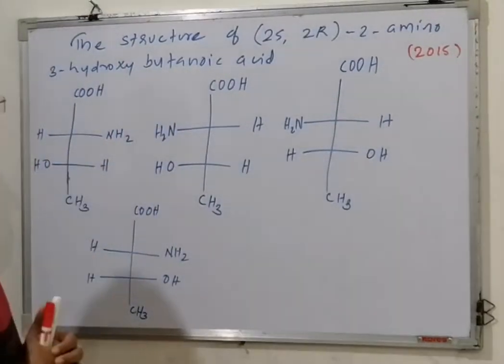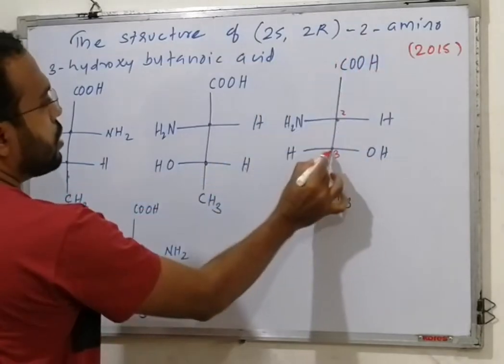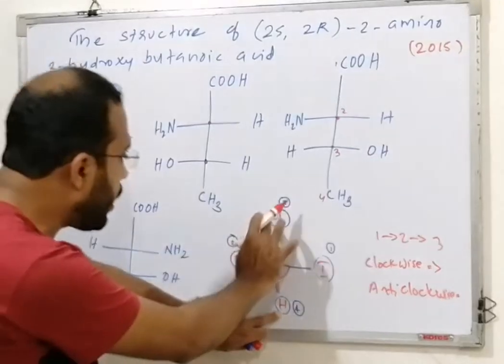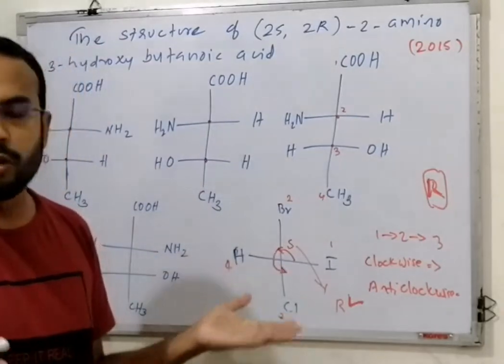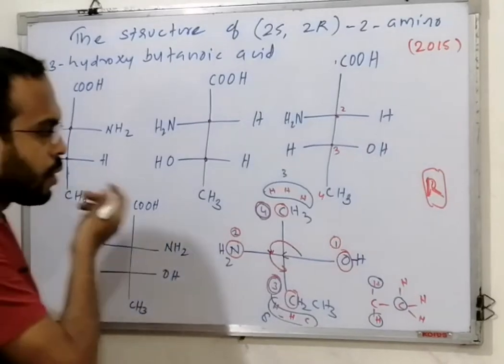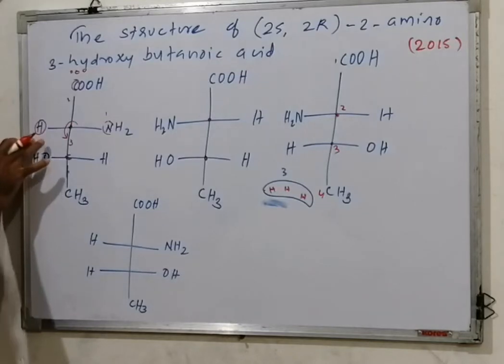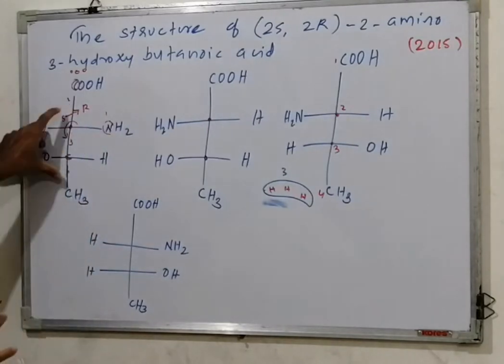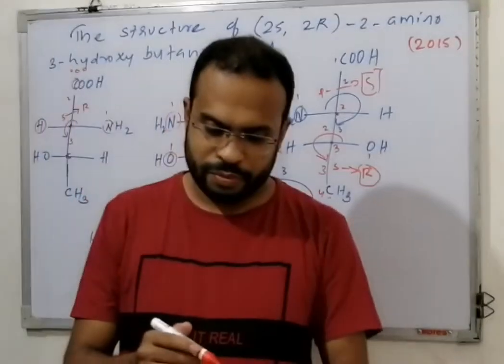Organic Chemistry -9 stereo chemistry